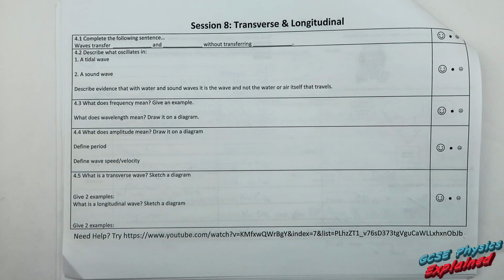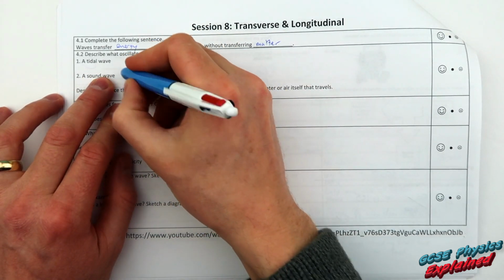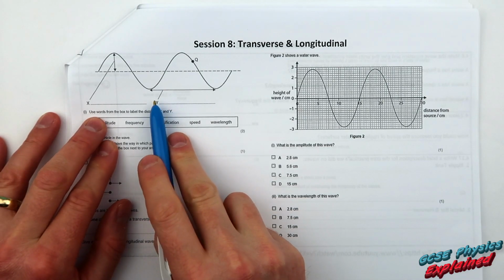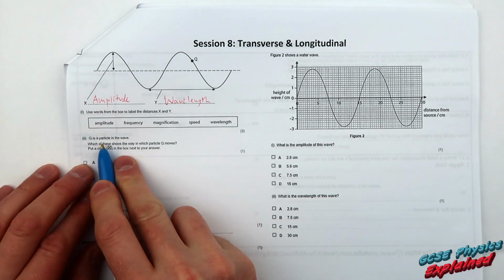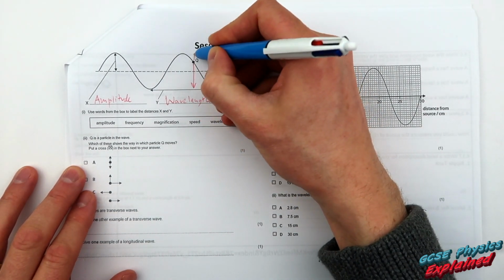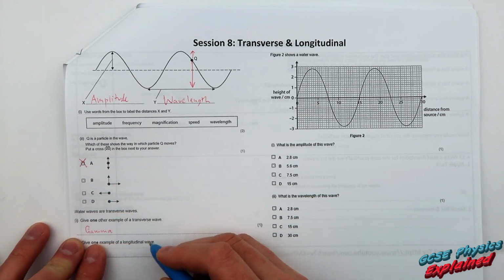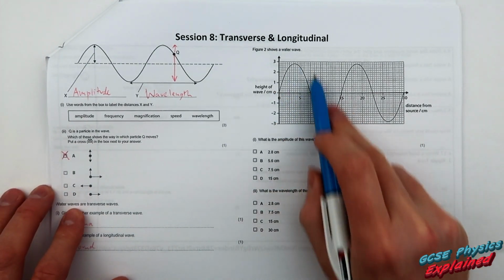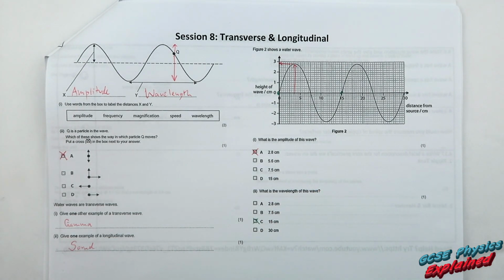Physics revision session 8 Transverse and longitudinal waves